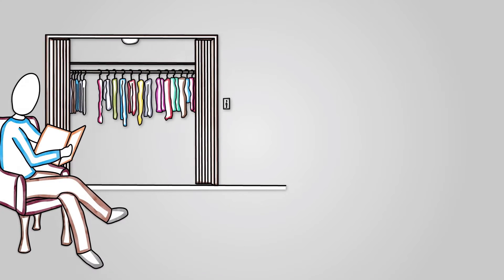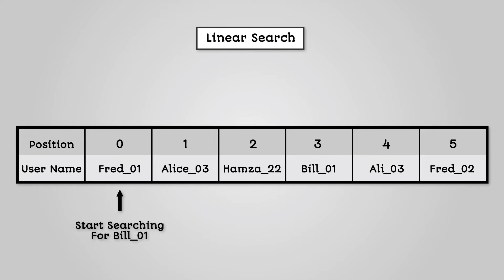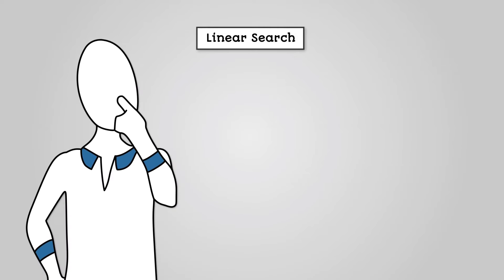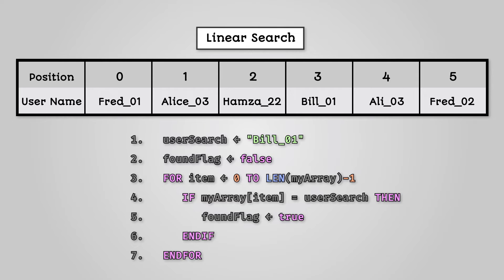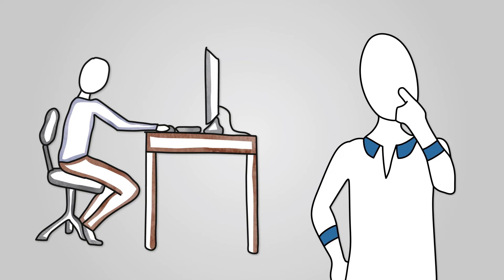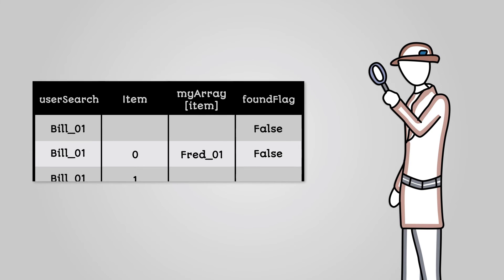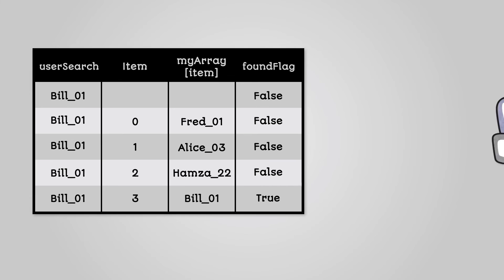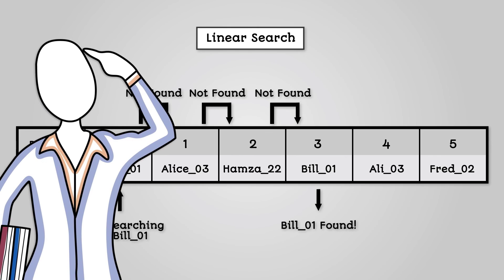Linear Search - AQA GCSE Computer Science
Learn about the linear search algorithm for your AQA GCSE Computer Science revision. You can access even more GCSE Computer Science study materials on the e-learning course

Specification:
AQA GCSE Computer Science (8525)
3.1 Fundamentals of Algorithms
3.1.3 Searching Algorithms